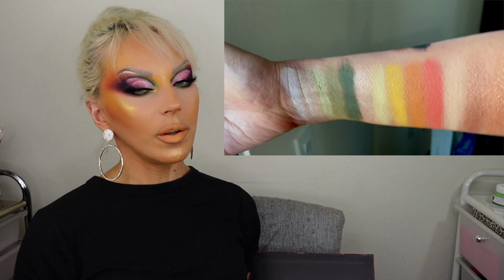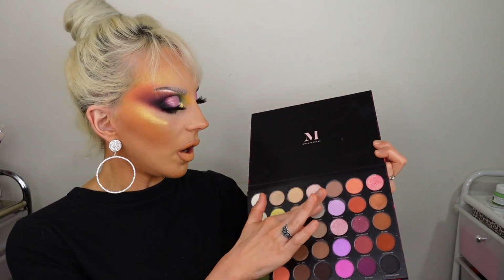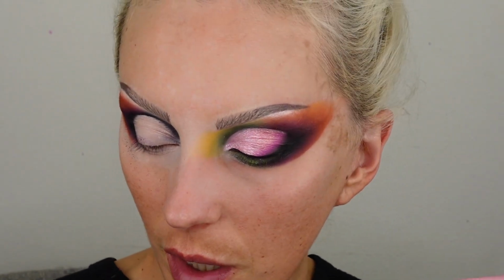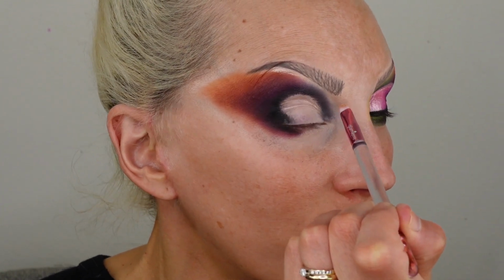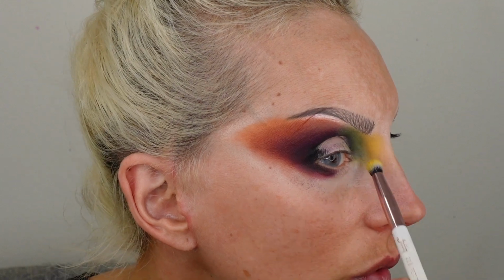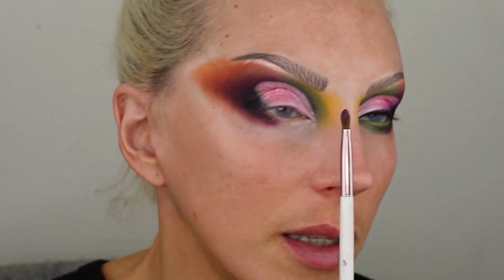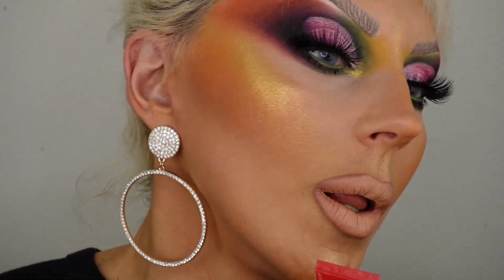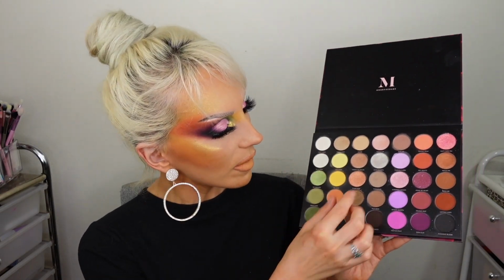MORPHE 35D DESERT BOUQUET PALETTE REVIEW, SWATCHES, TUTORIAL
Hey guys!  This is my recent purchase to test a new Morphe 35D Desert Bouquet palette. It does remind me of 35M the Boss Mood but it's a very good palette.  💗